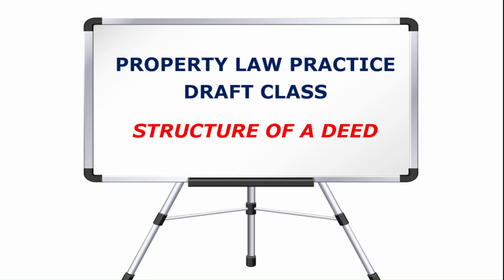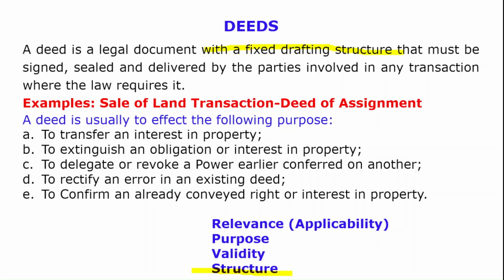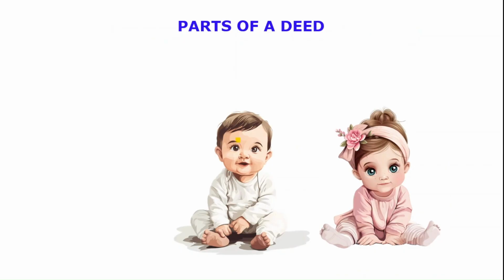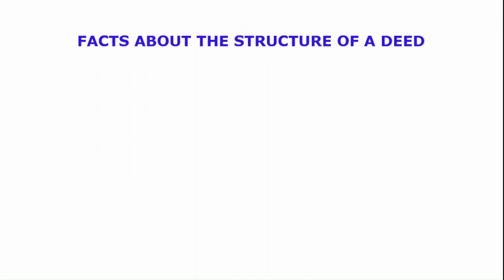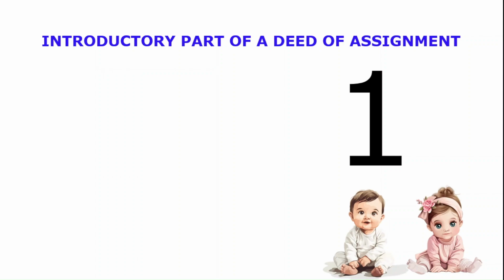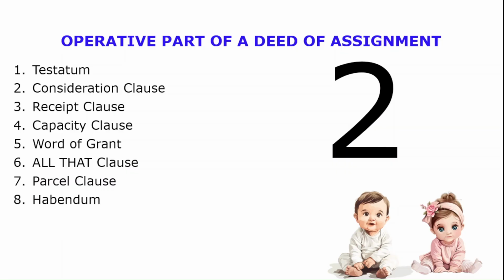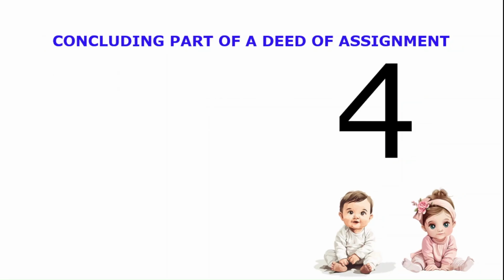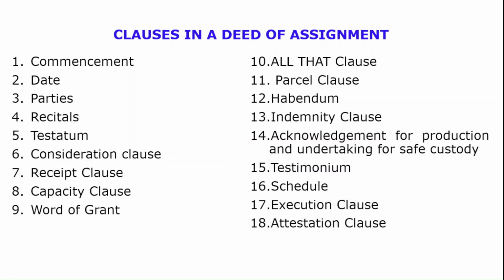Structure of a Deed & Deed of Assignment Clauses | Property Law Practice (NLS)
In this Property Law Practice class, we transition from the general principles of deeds into the precise drafting structure of a Deed of Assignment. ⚖️

This video explains why following a prescribed, structured format is legally vital. Adhering to this fixed format prevents ambiguity, ensures your document is tidy and easy to read, and keeps it legally enforceable. 📜

00:00 - Welcome & Video 1 Recap
00:46 - What is a Deed as to Structure?
01:13 - Why You Must Follow a Fixed Drafting Structure
02:04 - Benefits of Structure: Clarity & Sequential Order
02:57 - Avoiding Ambiguity and Omissions
04:14 - Ensuring Legal Enforceability
04:56 - Structure Fact 1: The 4 Parts of every Deed
05:22 - Structure Fact 2: Parts vs. Clauses (Head Analogy)
06:29 - What are the 4 Parts of a Deed?
07:14 - MCQ/Theory Warning: Naming Rules for Exams
09:05 - Deed of Assignment (NLS Q&A Practice)
10:10 - Listing the Clauses of a Deed of Assignment
11:20 - The Introductory Part: 4 Key Clauses
12:37 - Exam Trap: Why the Order of Clauses Matters
14:40 - The Operative Part: 8 Key Clauses
16:55 - The Miscellaneous Part: 2 Key Clauses
18:01 - The Concluding Part: 5 Key Clauses
19:08 - Full List of all 19 Clauses of a Deed of Assignment
22:01 - Study Tip: How to Memorize the 19 Clauses
22:21 - Syllabus Outline for the Next Video

📌 Key Topics Covered in This Video:

  - The 4 Parts of a Deed: Why the exact terminology (Introductory, Operative, Miscellaneous, Concluding) is critical for your theory questions and MCQs.
  - The 19 Clauses of a Deed of Assignment: We list the complete 19-clause sequence in its strict, legally mandated order—from Commencement all the way to Franking. 📝
  - The "Domino Effect" of Drafting: Why mixing up the sequence of these clauses could result in lost marks on your exams.
  - Active Q&A: Test your understanding with the practice questions provided at the end of the video, and drop your answers in the comments section! 💬

This video acts as your comprehensive roadmap. In our subsequent videos, we will analyze each part under a shared scenario, discussing the meaning, function, and drafting of every single clause. 🎓